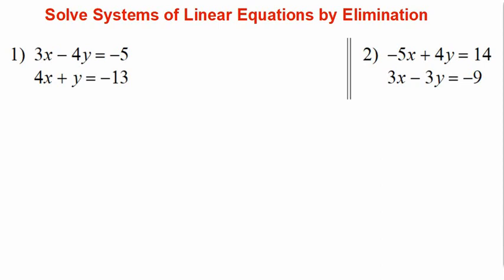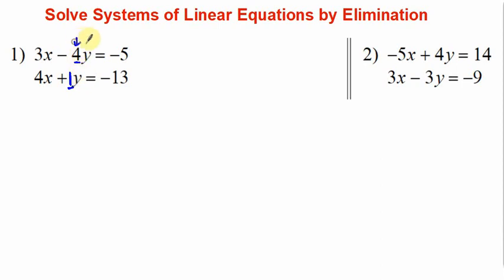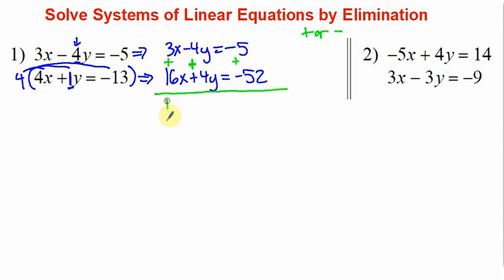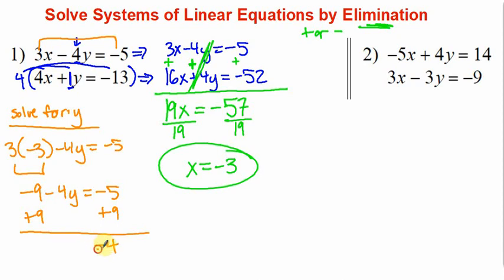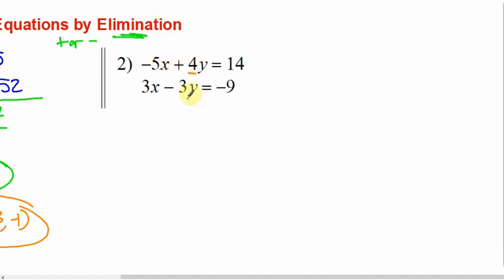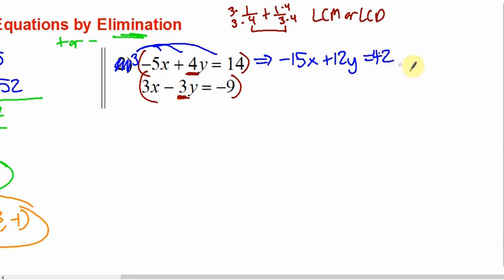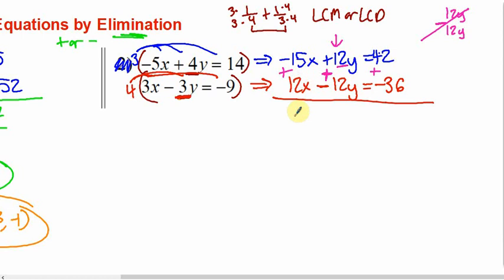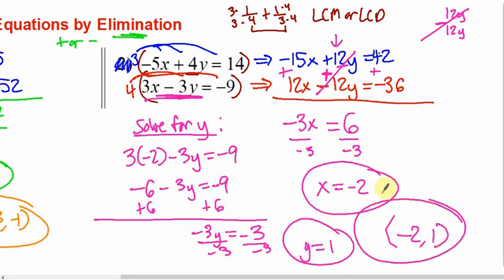3.1: Solve systems of equation by elimination